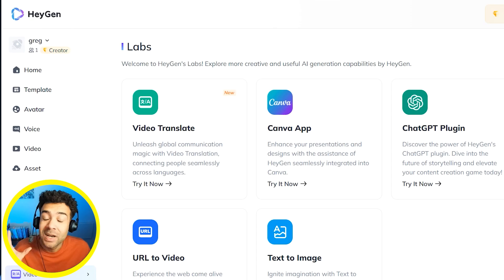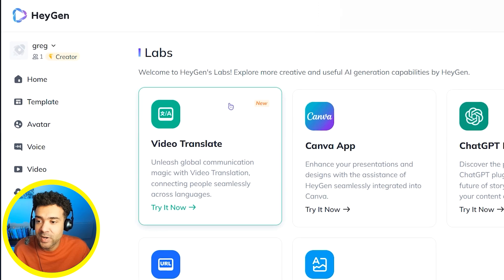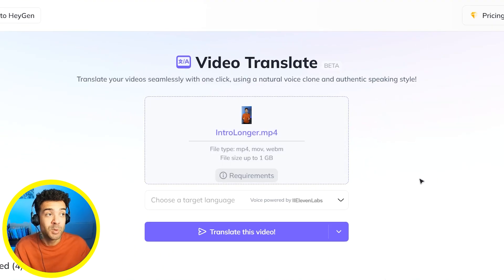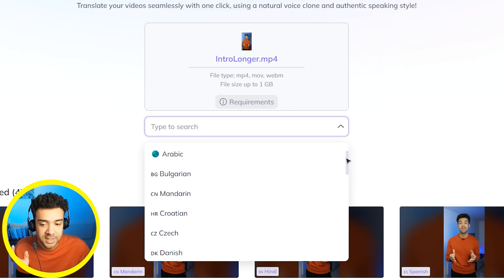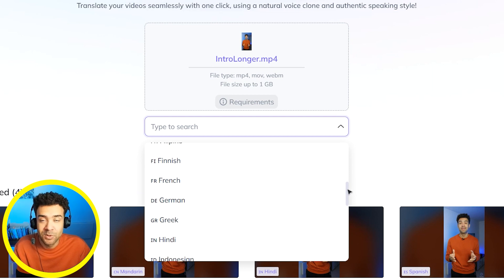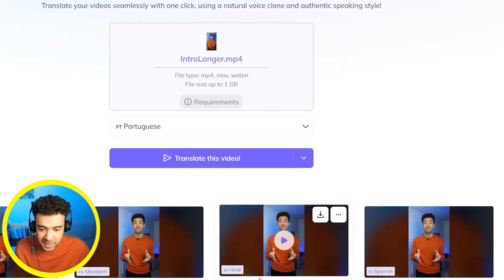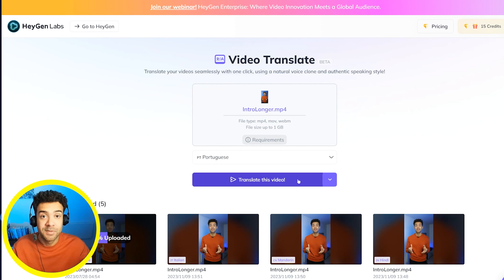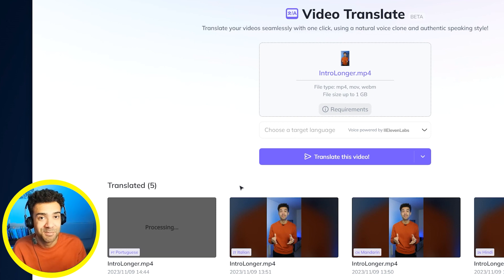Translate Video to Any Language in 1 Click | HeyGen Translation Tutorial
In this Heygen translation tutorial I show you how to use the HeyGen AI to translate video to any language!